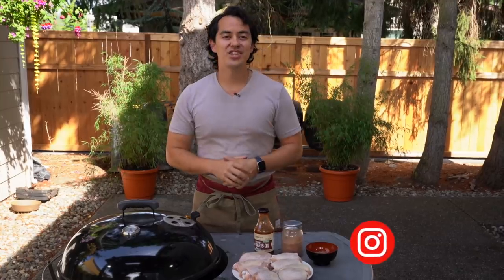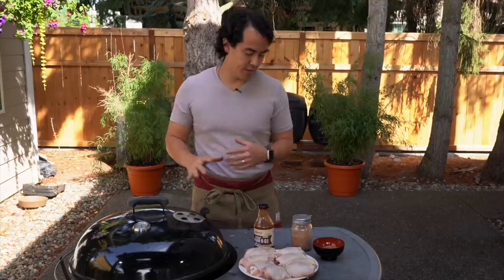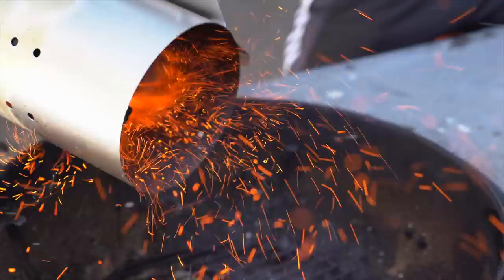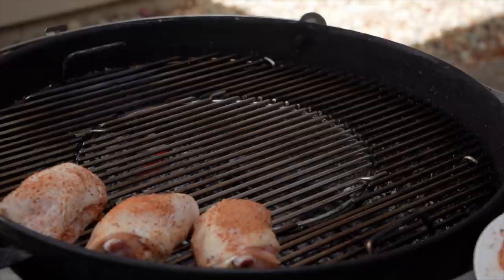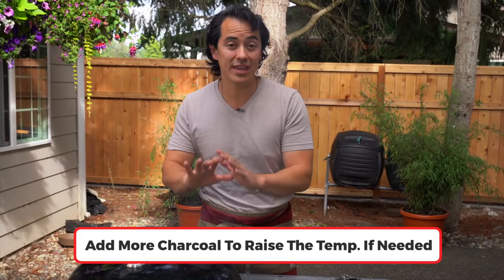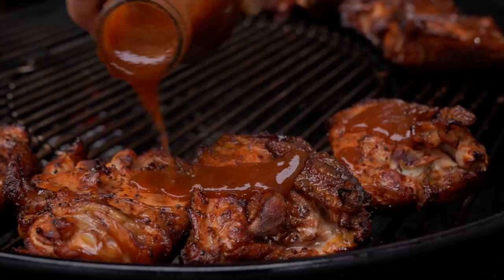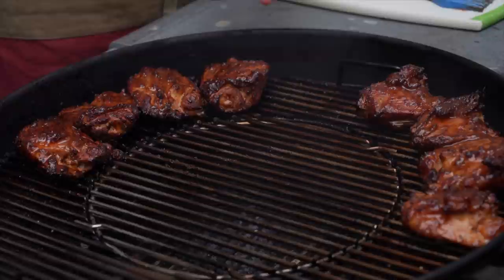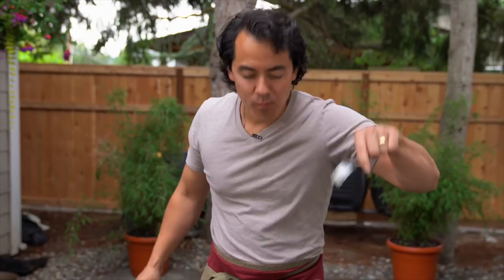BEST BBQ Chicken Thigh Recipe -Smoked in a Weber Grill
Add Links